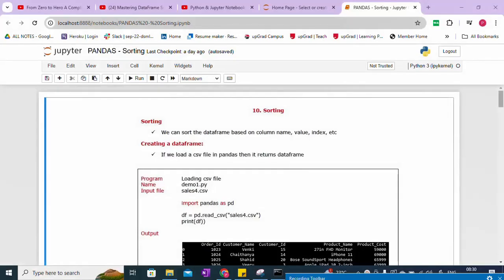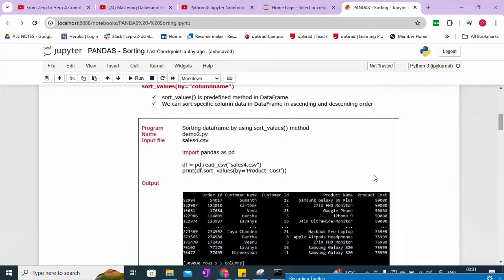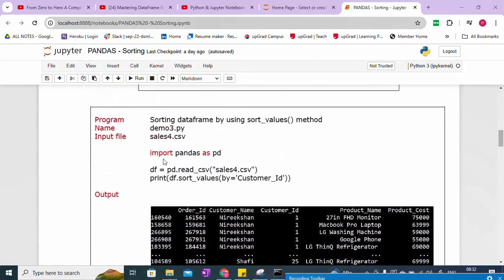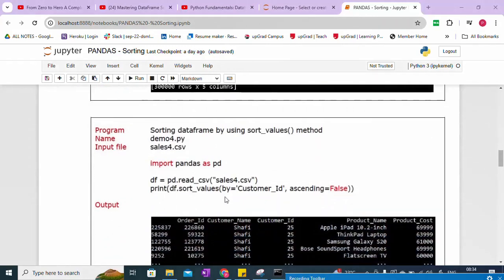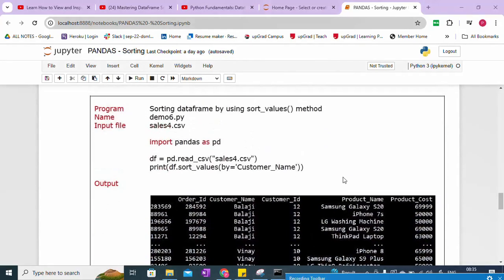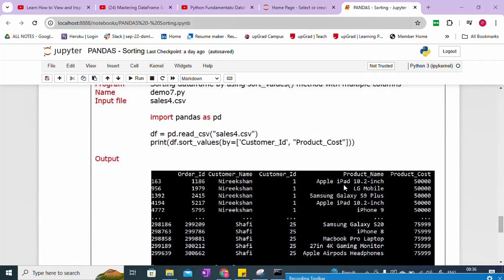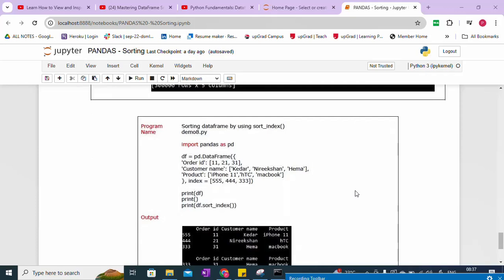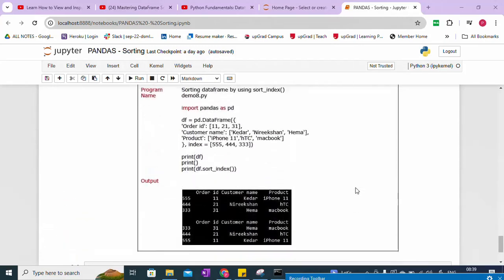Mastering Data Sorting in Pandas: A Complete Guide to Sorting DataFrames | In 10 minutes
Sorting data in Pandas is a crucial skill for any data scientist or analyst. In this video, we’ll cover everything you need to know about sorting DataFrames by one or multiple columns, in both ascending and descending order. You'll also learn how to sort by index and handle missing values during the sorting process. Whether you're organizing your data for analysis or presentation, this tutorial will help you get it done efficiently. Perfect for both beginners and seasoned professionals!